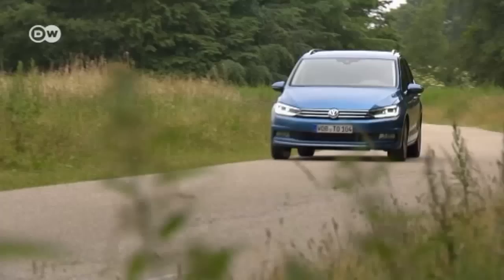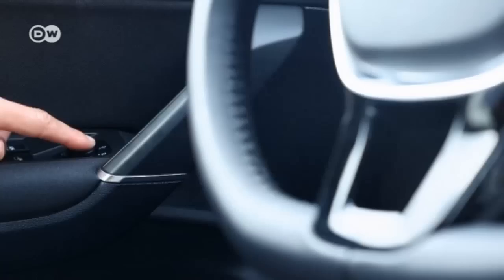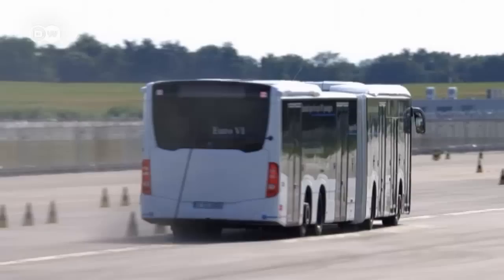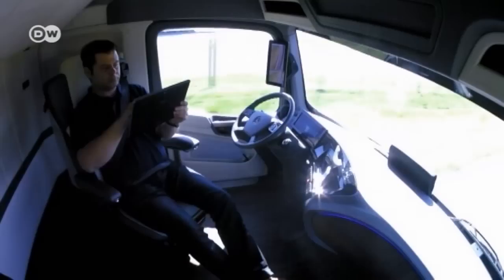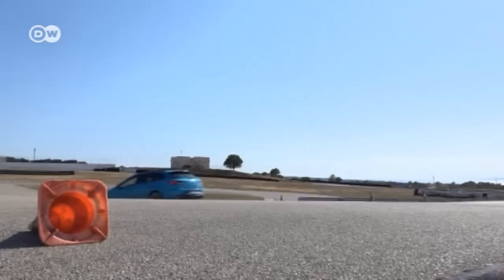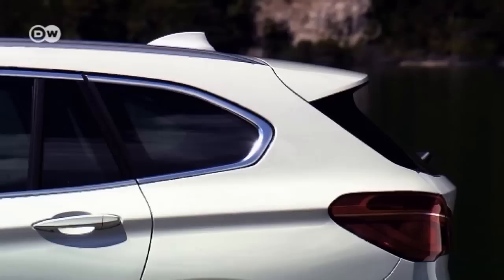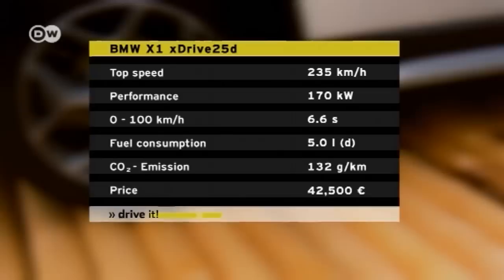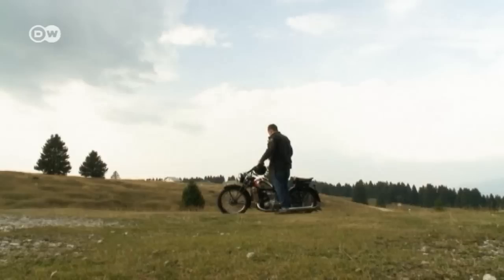Drive it! - September 01, 2015 edition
Long, longer, VW Touran: VW's minivan has grown by 11 cm. Intelligent trucks: Mercedes’ new assistants protect lives. And: thrifty SUV – BMW attempts the impossible with its new X1.